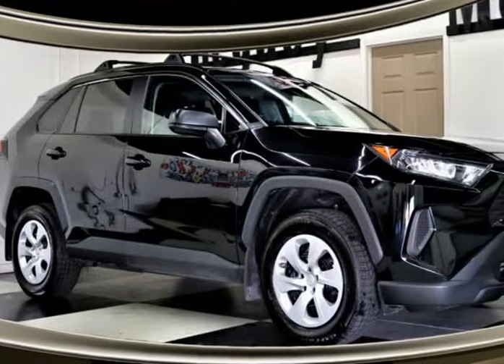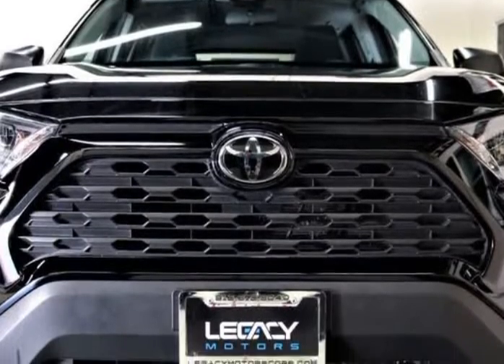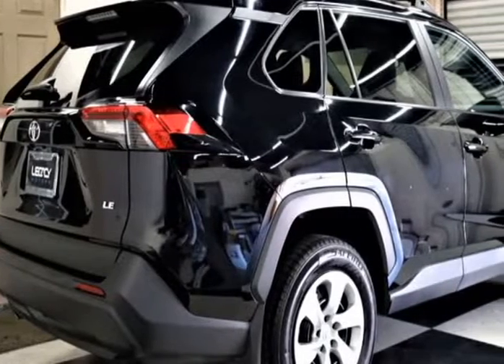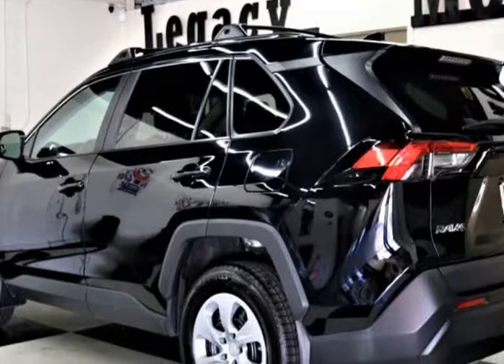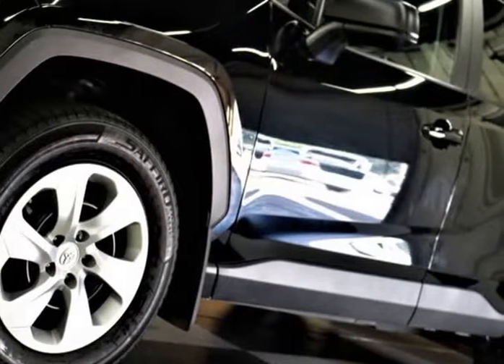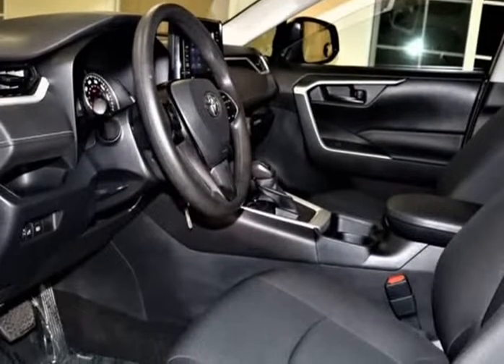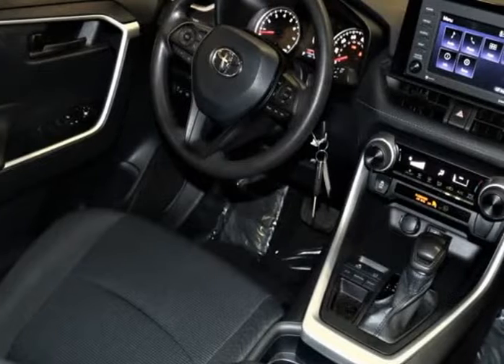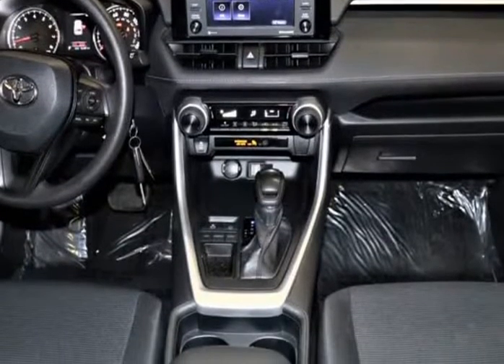2020 Toyota RAV4 LE 4dr SUV (Roseville , California)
403 Riverside ave
Roseville